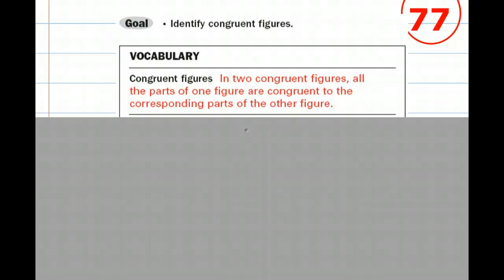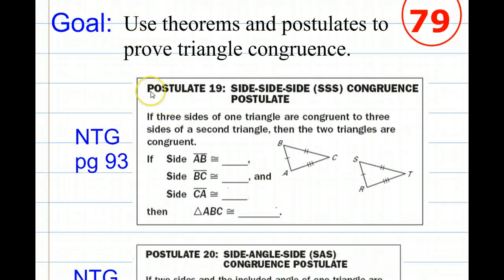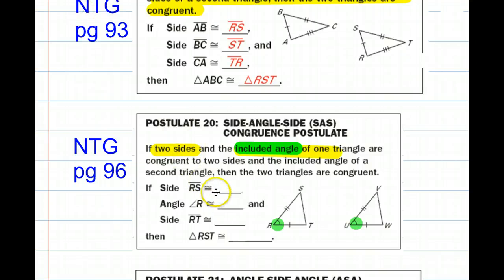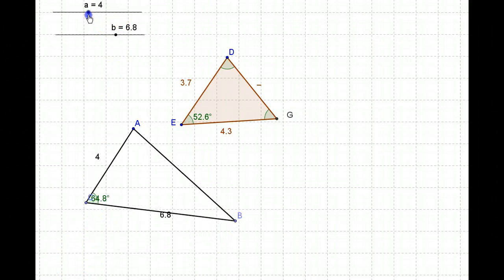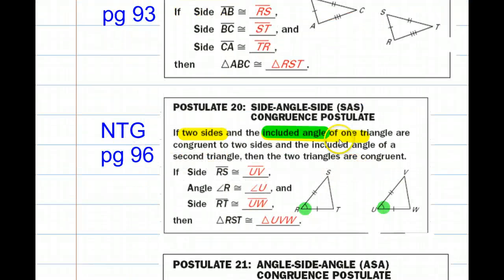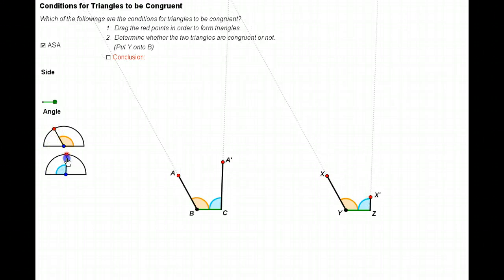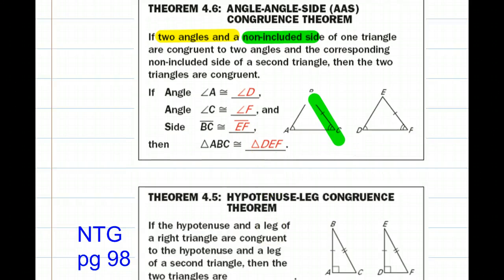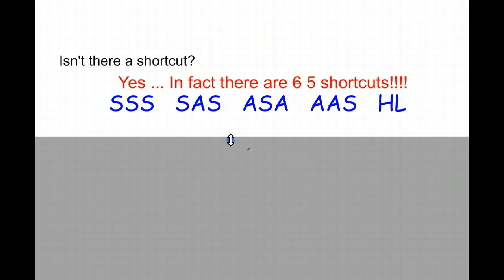Geom: Unit 2: Part 2: Day 2: Triangle Congruence Shortcuts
from 4.3, 4.4, 4.5 in the Textbook; Notes on page 77 & 79 in the IMN; HW Assessment